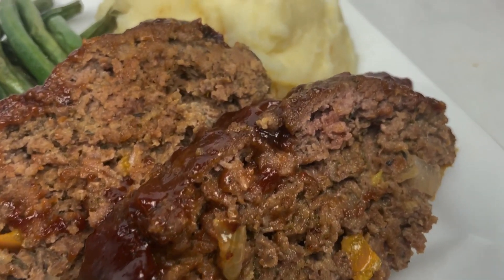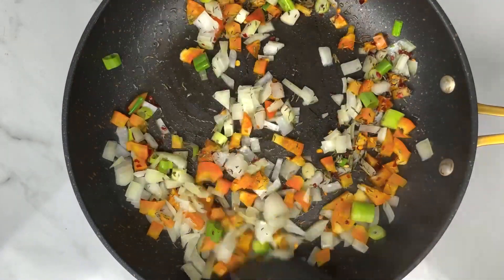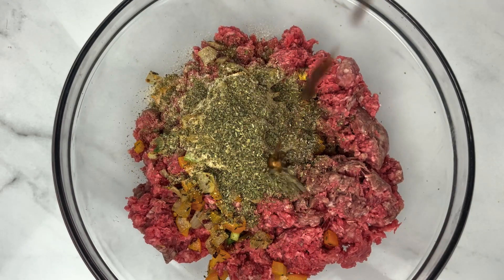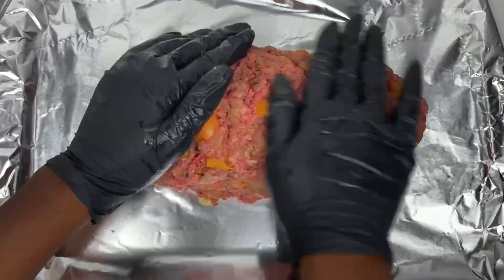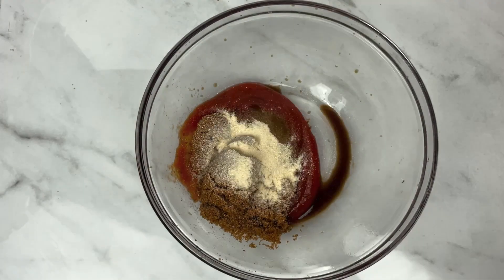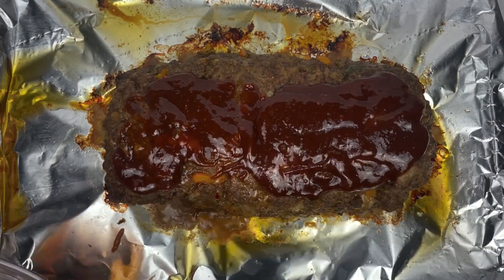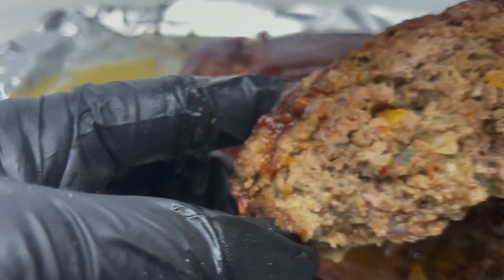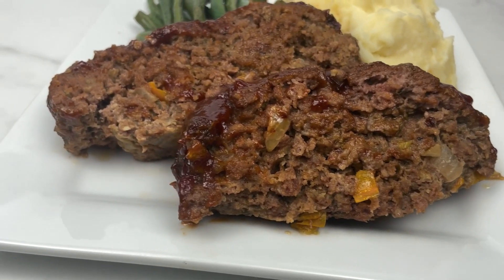MEATLOAF RECIPE | HOW TO COOK MEATLOAF | EASY JUICY MEATLOAF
EASY MEATLOAF!

How to make easy meatloaf? This video contains basic instructions on how to make delicious and juicy baked meatloaf. This recipe is good for dinner with family and friends. This is a simple and easy to follow recipe that is perfect for beginners.

2lb Ground Beef
1/2 Diced Onion
1/4 Diced Bell Pepper
1 stem chopped green onions
1/2 tsp Red Pepper Flakes
1/2 tsp Dried Thyme
1 tbsp Onion Powder
1 tbsp Garlic Powder
1/2 tbsp Black Pepper
1 tbsp Italian Seasoning
1 tbsp Dried Parsley
A Pinch of Salt
2 Eggs
1 tbsp Worcestershire Sauce
1 cup Bread Crumbs
1 tbsp Paprika

Sauce
1tbsp Worcestershire Sauce
1/2 tbsp Onion Powder
1/2 tbsp Garlic Powder
1/2 tbsp Paprika
1 cup Ketchup
1/2 cup Brown Sugar